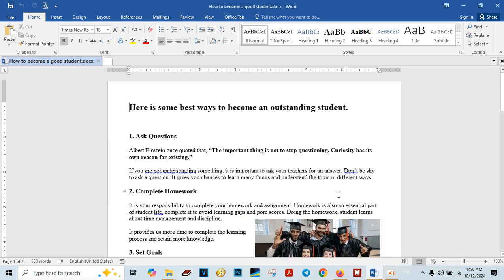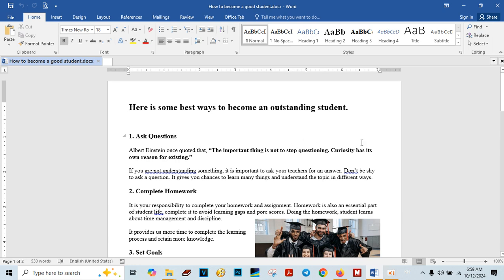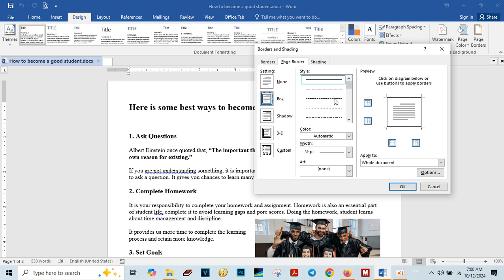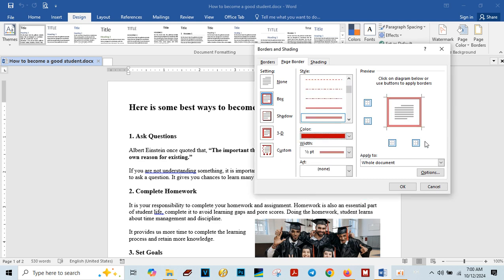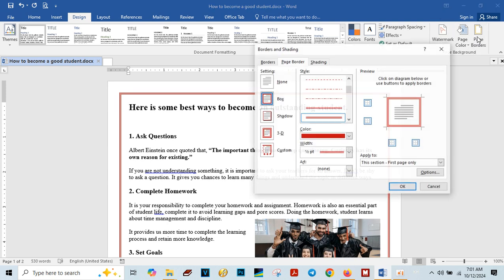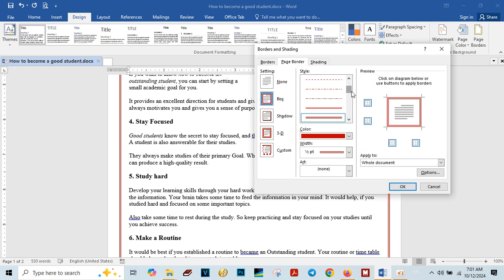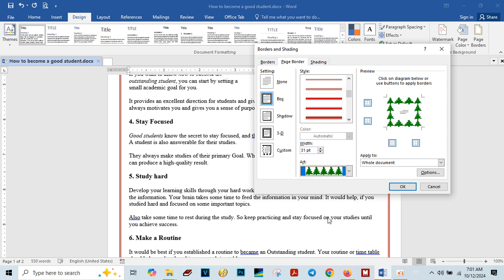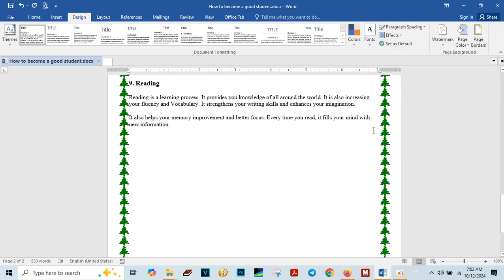How to Set Page Boarder in Ms Word / How to Insert Page Boarder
This is the lesson that conects to Microsoft Word.It's going to show you how to prepare your files,work, document and so on in Ms.Word. So after you watch this video, we have a link to another video that is connecting to microsoft word and you click link below to watch it too.